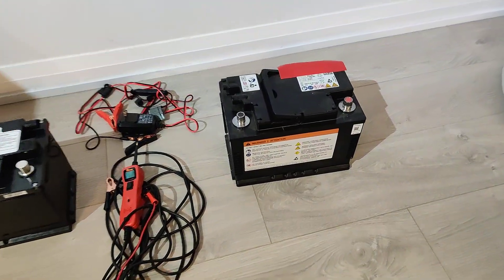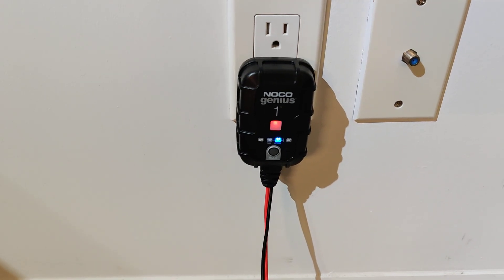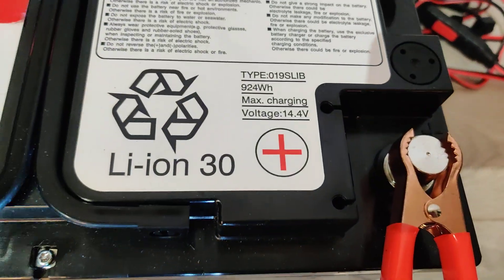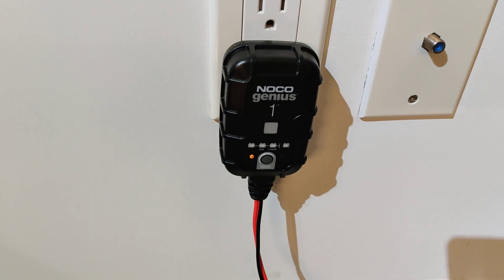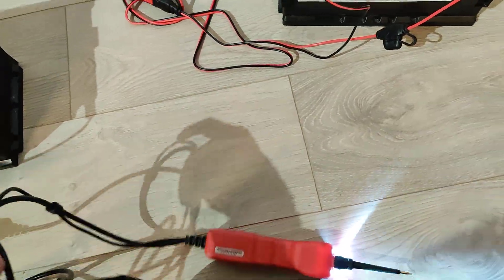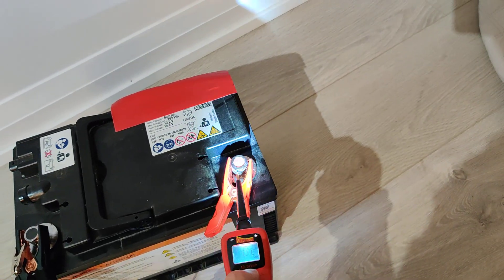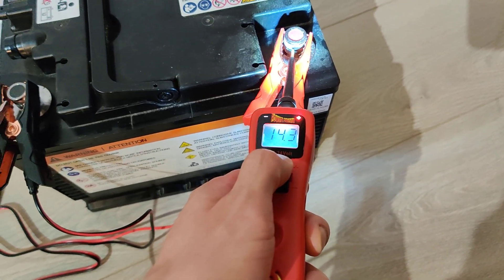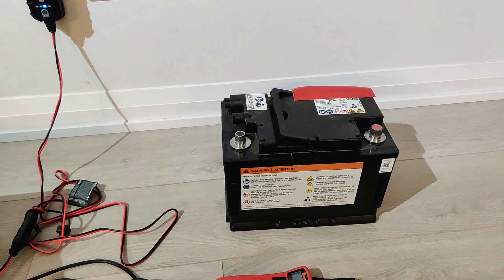SECRET to Reviving a DEAD Lithium Ion Battery 12v | HOW TO VIDEO | Super Easy | Tools Needed!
In this video, I’ll show you the SECRET method to revive a completely dead 12V lithium-ion battery — quickly, safely, and using simple tools you probably already have! 💪🔋

We’ll cover:
⚡ Why lithium batteries “die” and how to bring them back
🧰 The exact tools you’ll need for the job
🧪 Step-by-step guide to jump-start and recharge your 12V Li-ion battery
💡 Bonus tips to keep your batteries healthy and lasting longer

This method works great for car jump packs, power tools, e-bikes, and more!

📦 Tools Used:
– Multimeter
– Power supply / battery charger
– Jumper leads
– Safety gloves & goggles

👇 Watch till the end for the full step-by-step revival process!